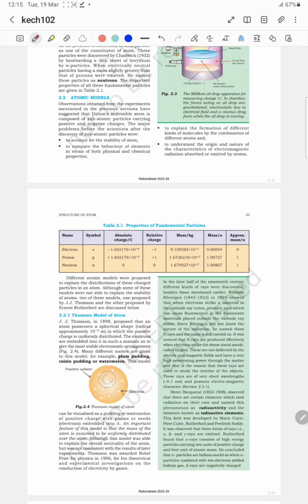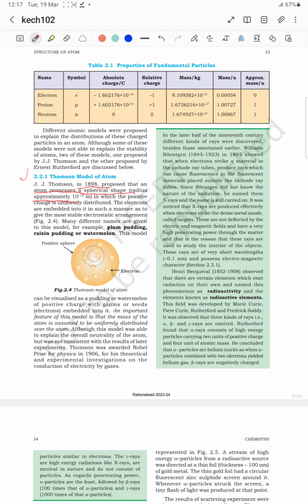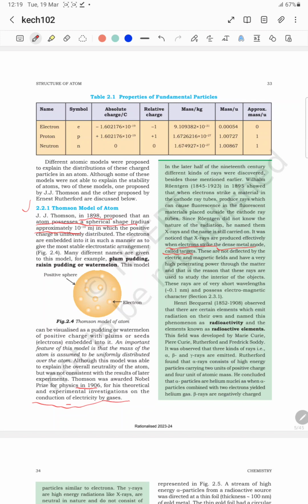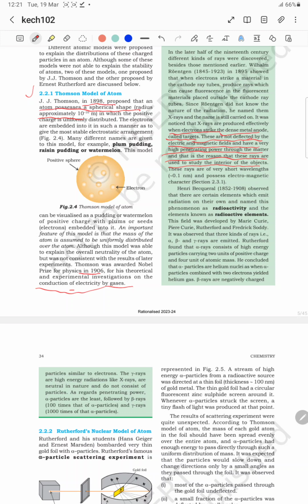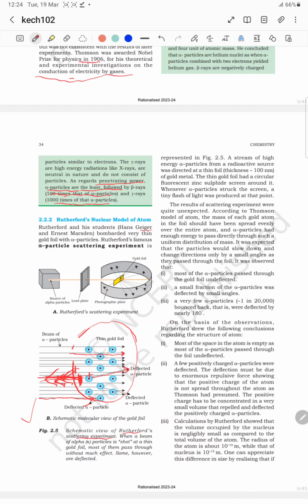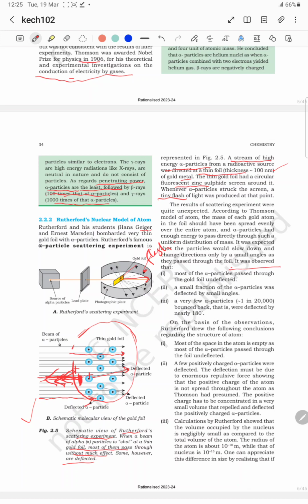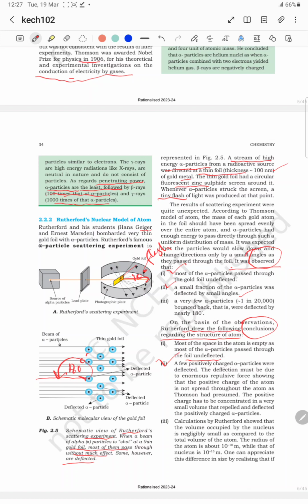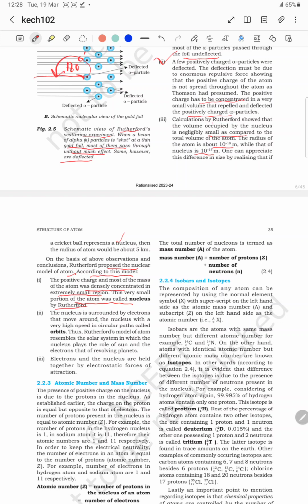Structure of Atom Rutherford model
11th Structure of Atom